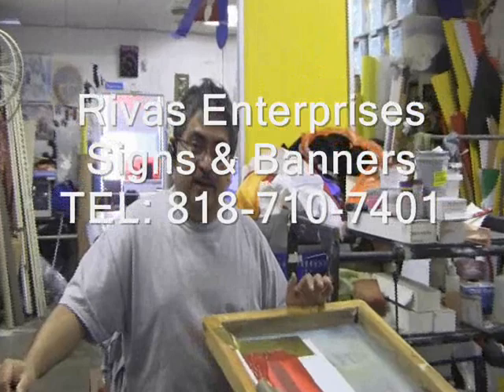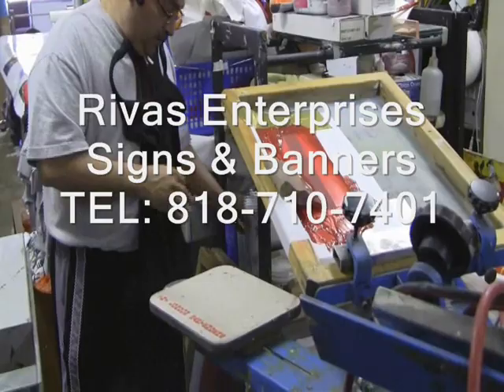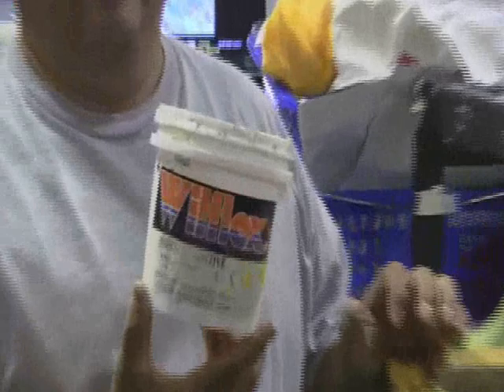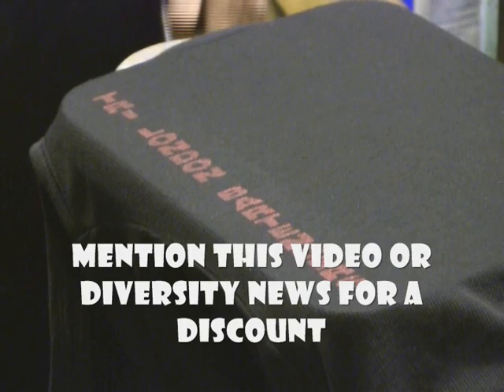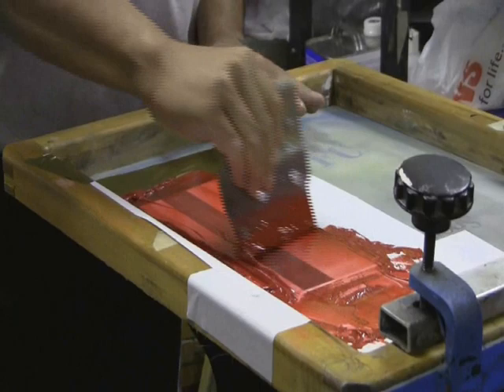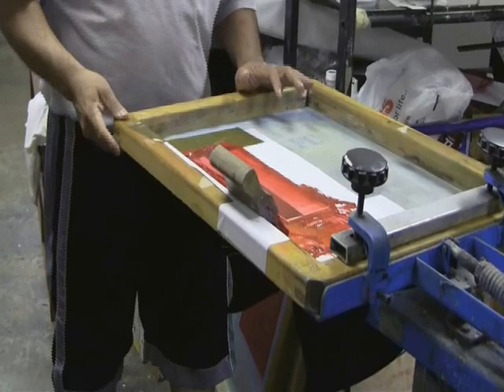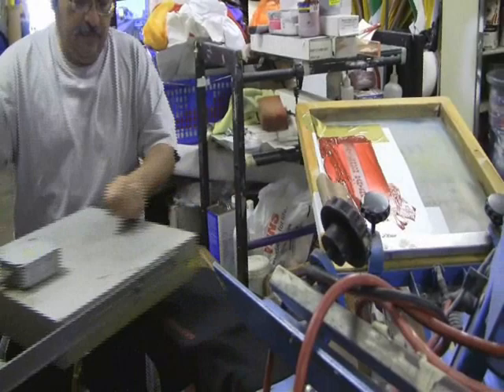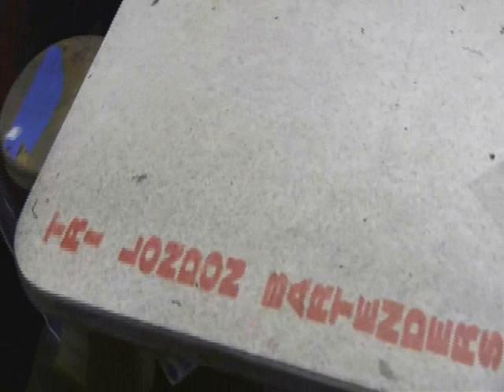Exclusive Interview with Jose Rivas from Rivas Enterprises Signs and Banners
Diversity News TV in association with Diversity News Magazine and Diversity News Publications presents an Exclusive Interview with Jose Rivas from Rivas Enterprises Signs and Banners where he show the steps to do a custom silk screen tan top for Tri London Barternders. The interview was held on Saturday, August 13, 2011 in the city of Canoga Park, CA.

Please mention this video or Diversity News for a discount